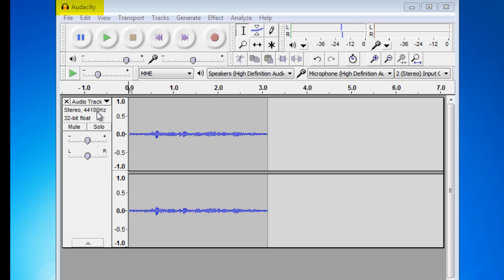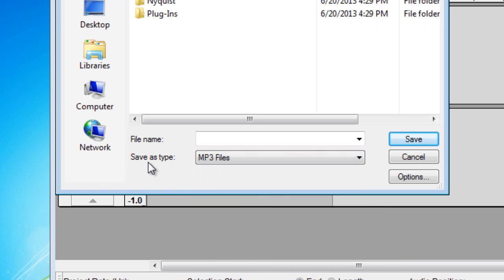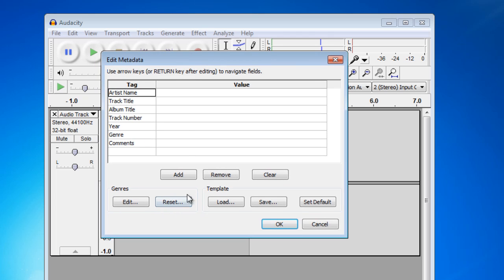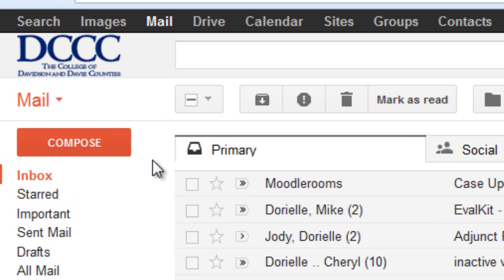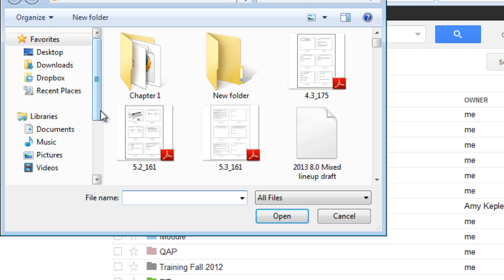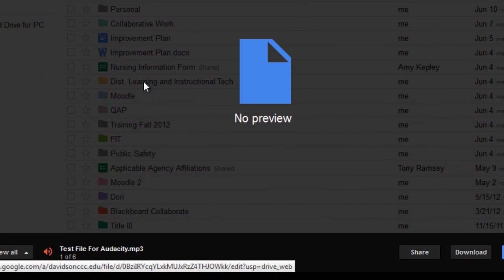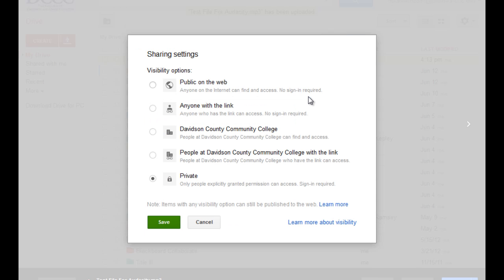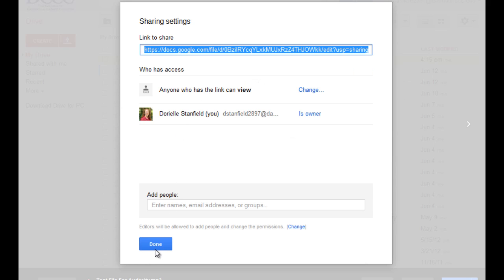Uploading an MP3 to Google Drive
The purpose of this video is to instruct users how to create an MP3 file from Audacity and upload it to Google Drive.  It also explains how to share the file via a link.